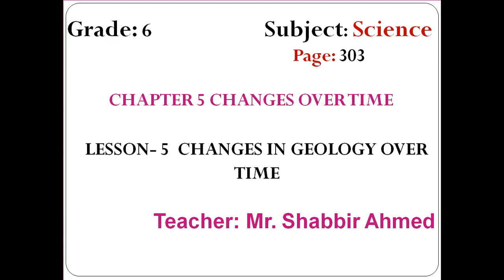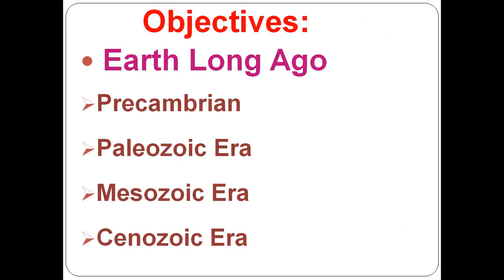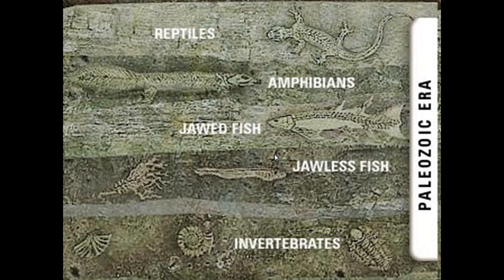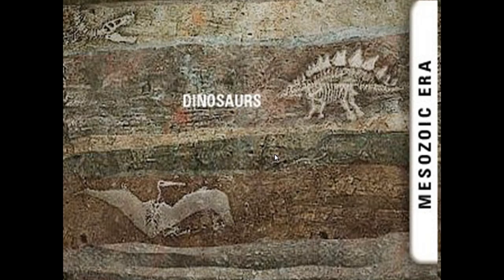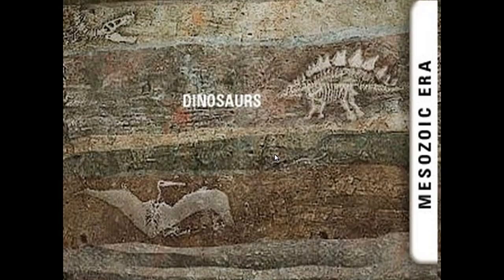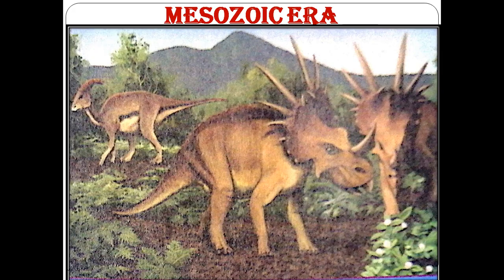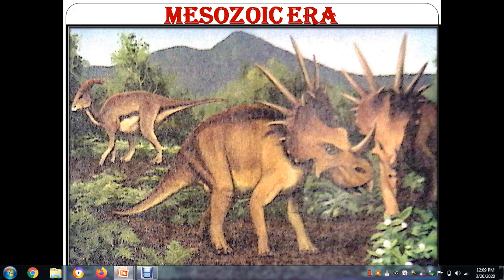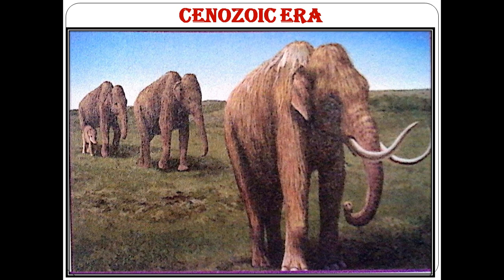Grade 6 Science Chapter 5 Lesson 5 Changes in Geology Over Time